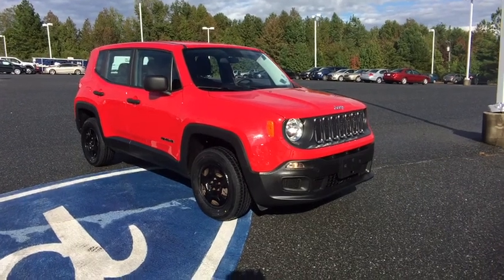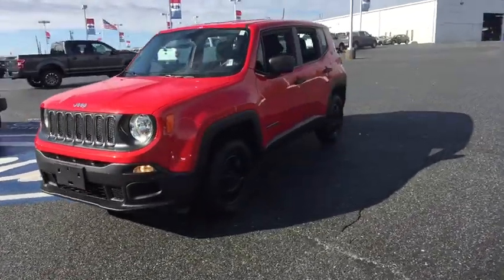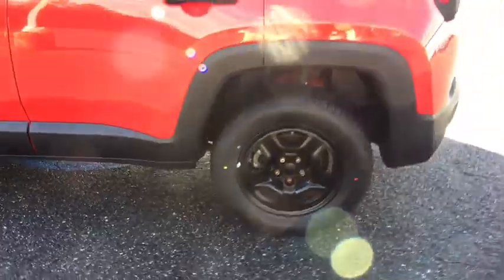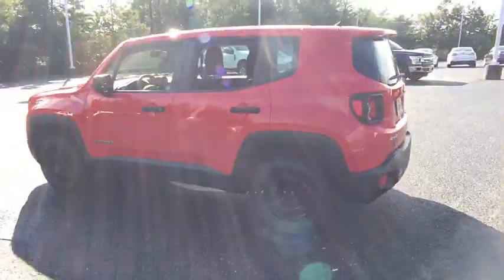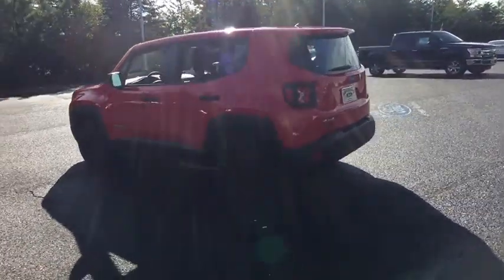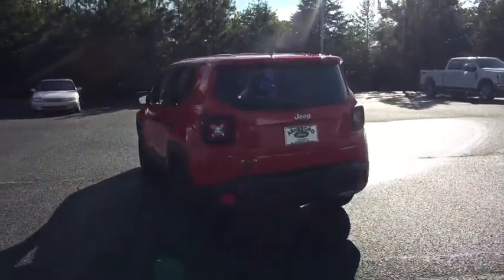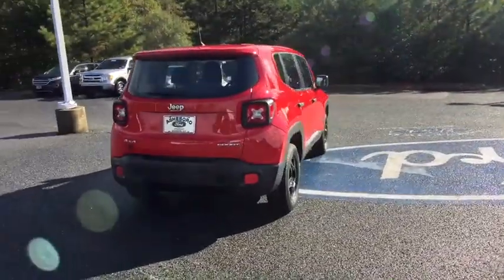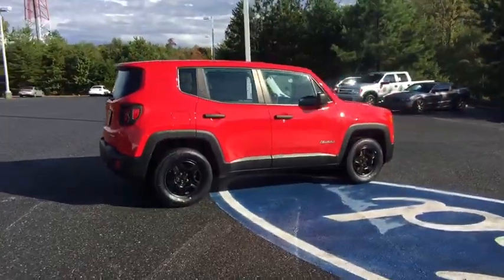2015 Jeep Renegade Asheboro, Greensboro, Troy, Siler City, Triad, NC P5244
Colorado Red Used 2015 Jeep Renegade available in Asheboro, North Carolina at Asheboro Ford. Servicing the Greensboro, Troy, Siler City, Triad, NC area.

Asheboro Ford
1602 E Dixie Dr

Recent Arrival! *Certified By Autocheck - NO ACCIDENTS!***, *Non Smoker! Well Cared For & Maintained! ***, *4x4 - Never Worry About The Weather! ***, Quick Order Package 27A. Odometer is 19191 miles below market average! 21/29 City/Highway MPGbrbrbrAwards:br  * 2015 KBB.com 10 Most Fun SUVs   * 2015 KBB.com 10 Tech-Savviest Cars Under $20,000   * 2015 KBB.com Our 10 Favorite New-for-2015 Cars   * 2015 KBB.com 10 Best SUVs Under $25,000   * 2015 KBB.com 10 Best All-Wheel-Drive Vehicles Under $25,000